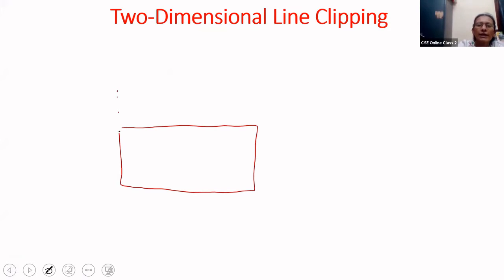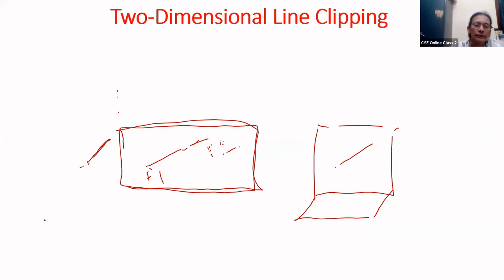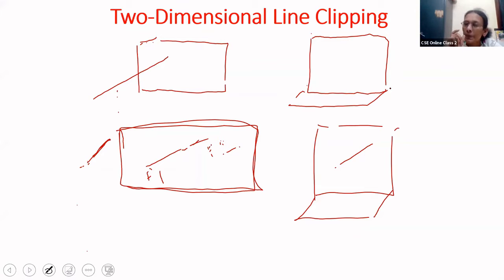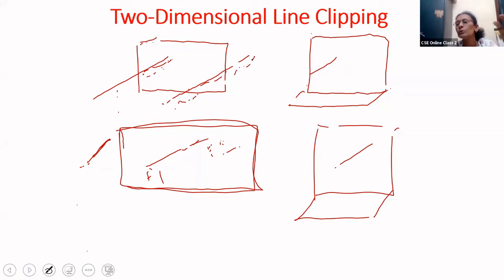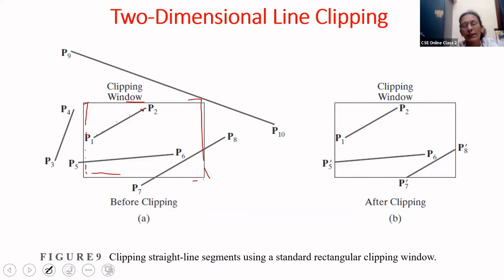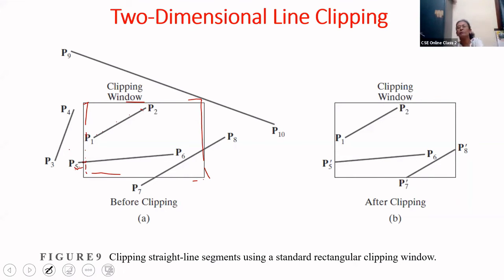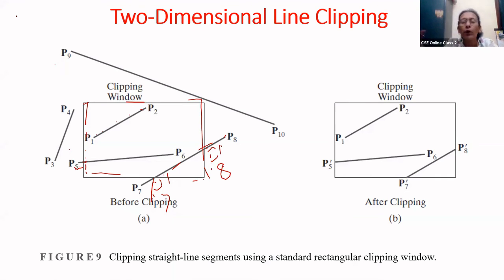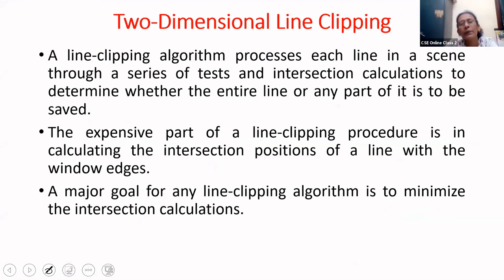Line Clipping-Introduction|Module 3|CSE VI Computer Graphics and Visualization | VTU Syllabus|CITech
Introduction to Two-Dimensional Line Clipping